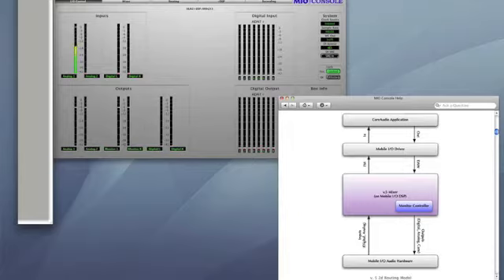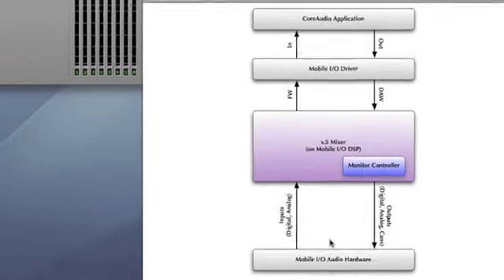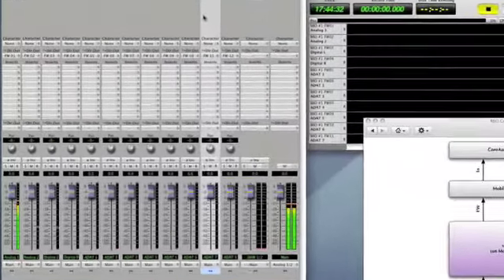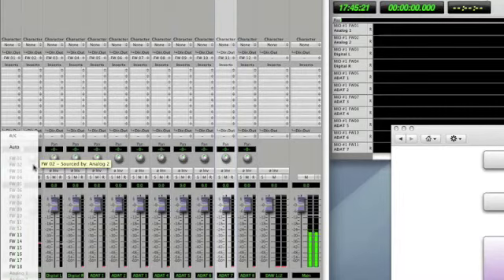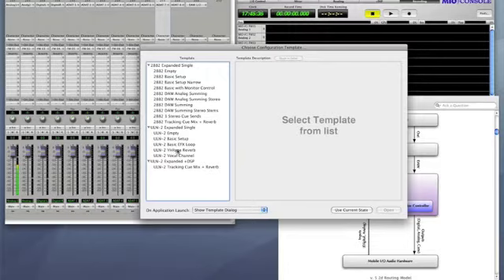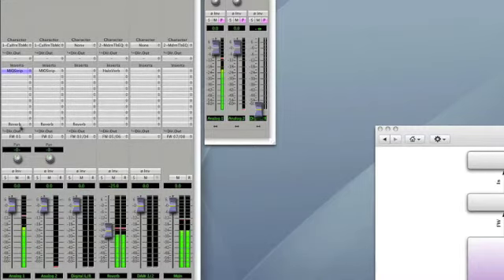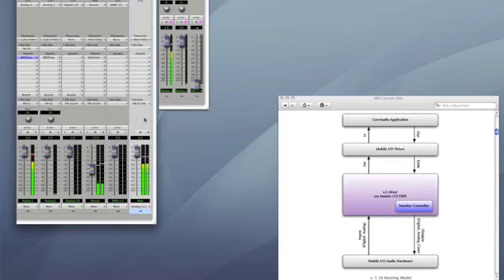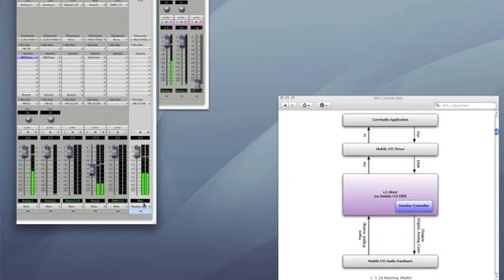Metric Halo V.5 FW Mixer Routing @ Scitscat Music